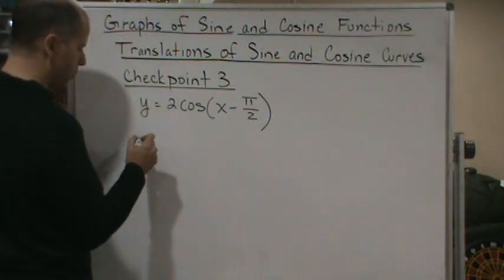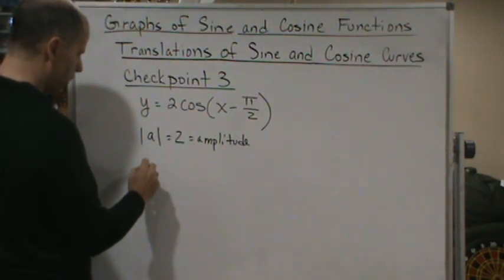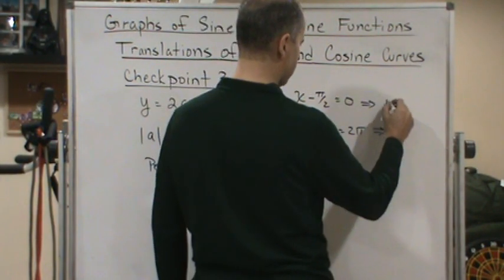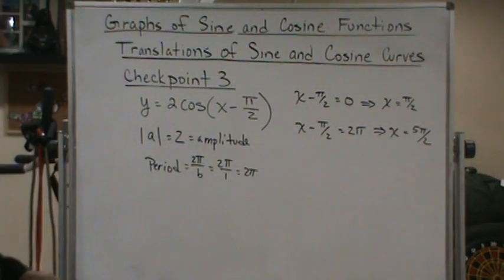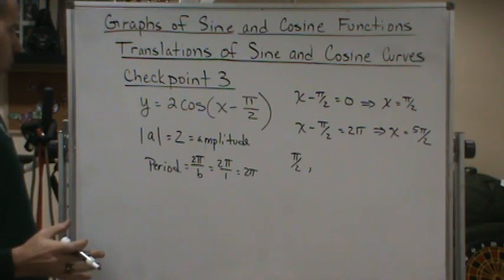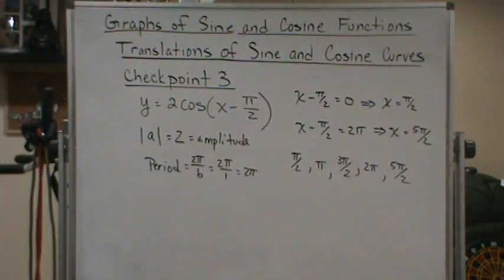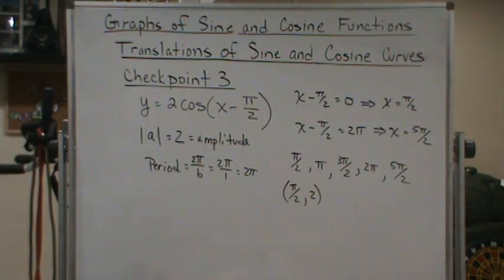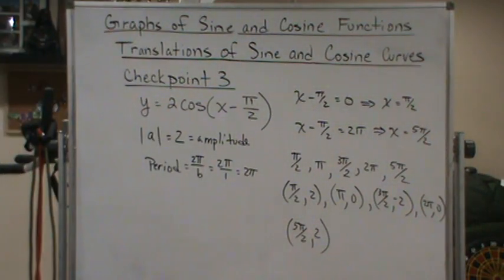MTH123 Trigonometry Graphs of Sine and Cosine Translations ChkPt3